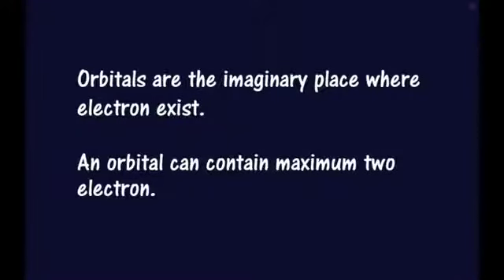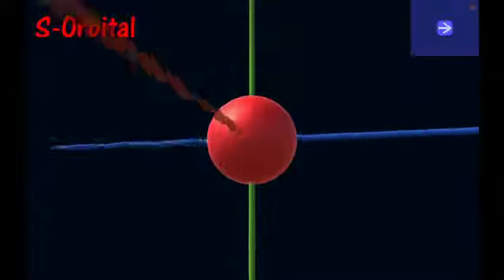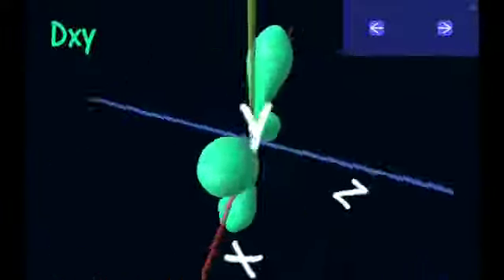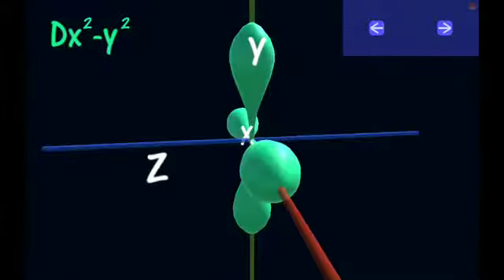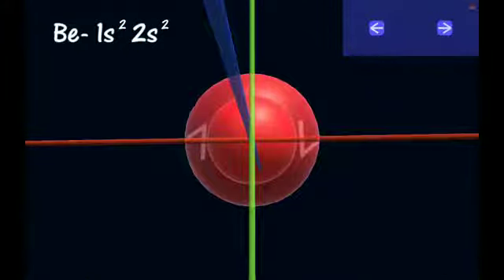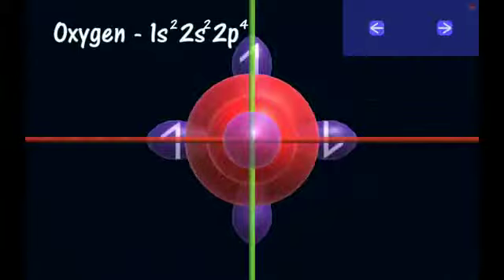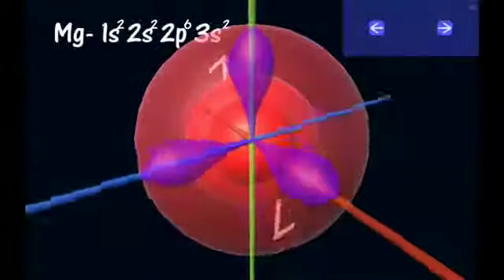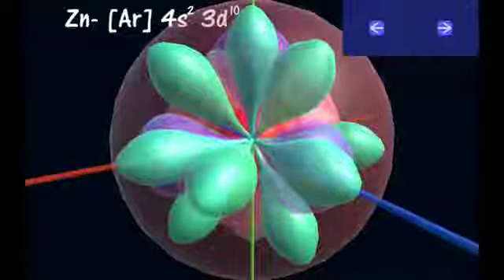shape and size of atomic orbital